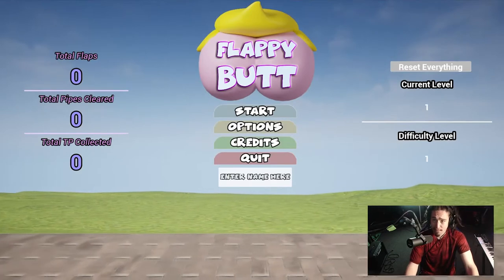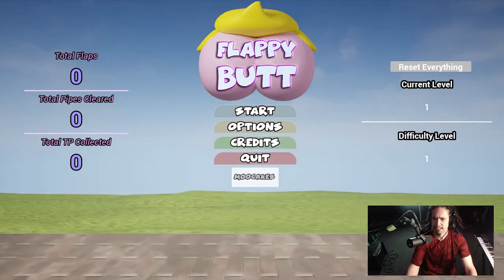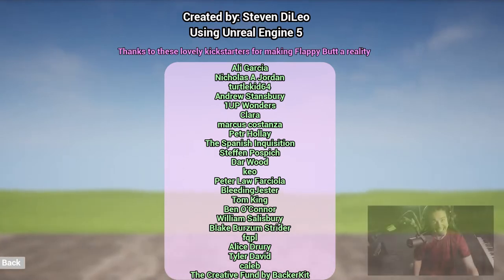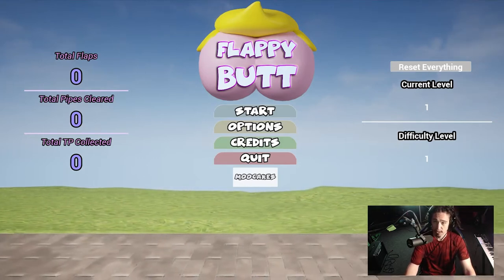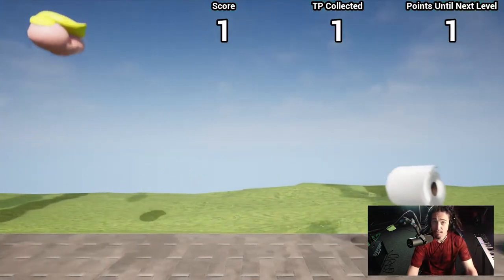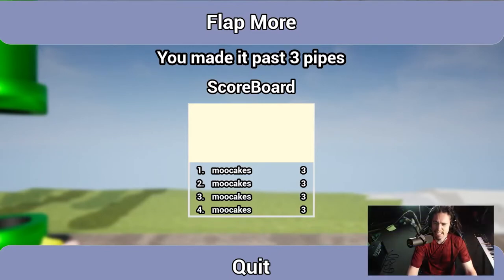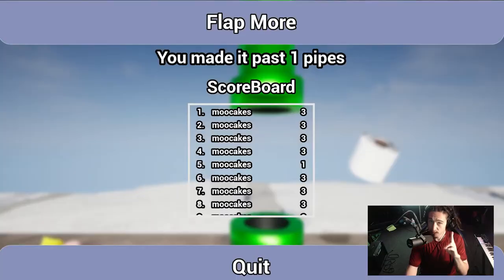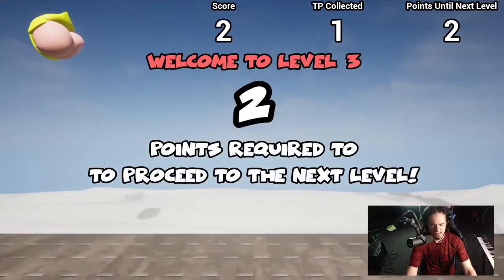Scoreboard & Fart Cloud Update - My First Indie Game Flappy Butt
We now have a scoreboard to keep track of the top Flappy Butt player in your house. Along with a few other updates, such as fart cloud particles! How exciting!

Want to listen to all my other music?

Or you can search up my name "Steven DiLeo" on all other popular streaming platforms such as iTunes
Join me in the social media world!